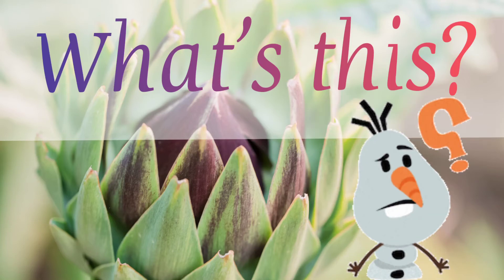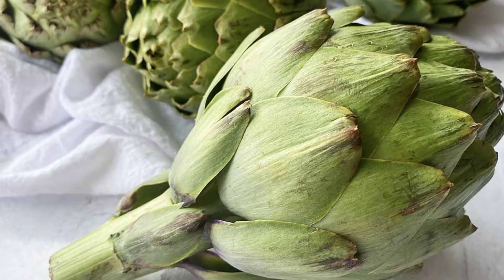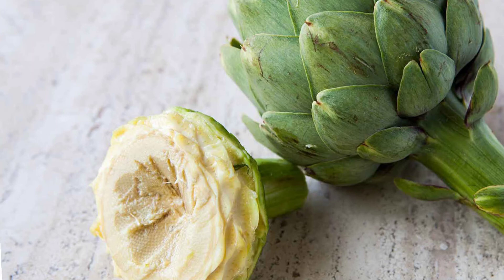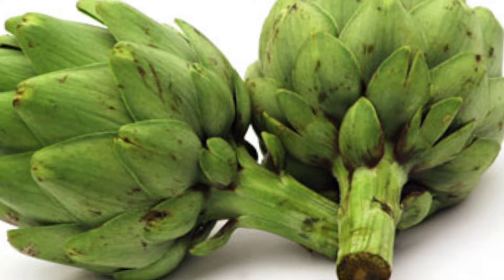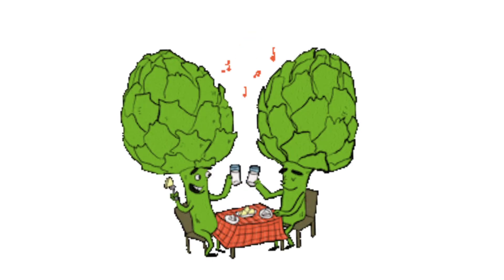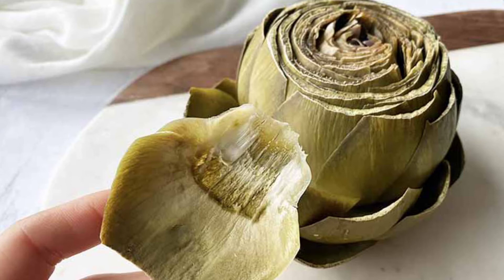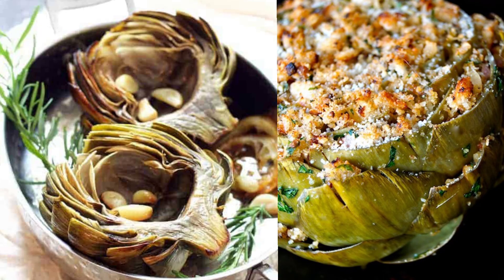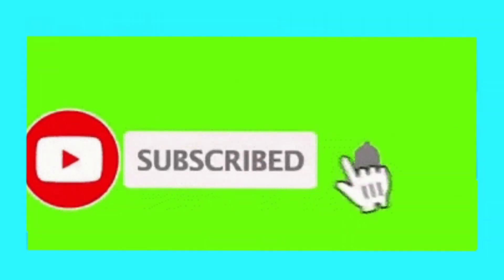WHAT'S THIS ? | Let's Replace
What's this vegetable?